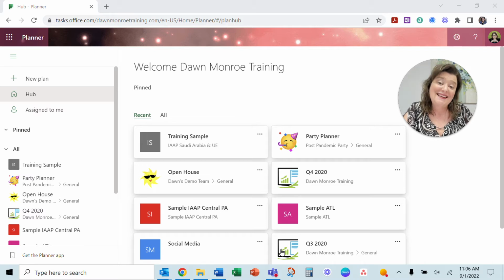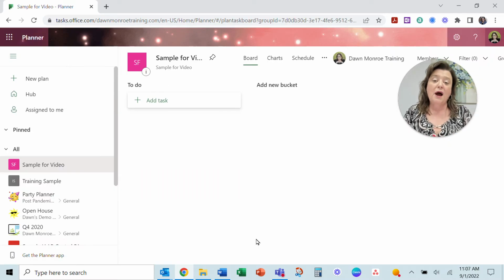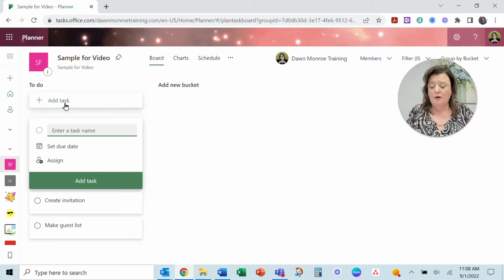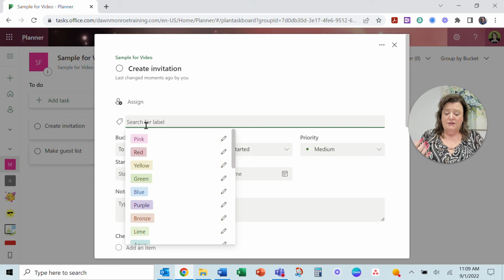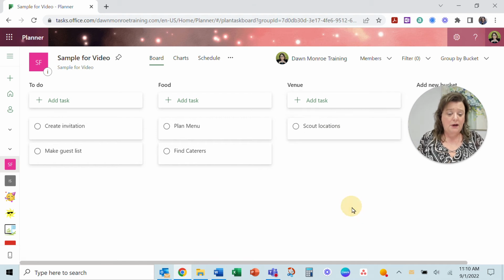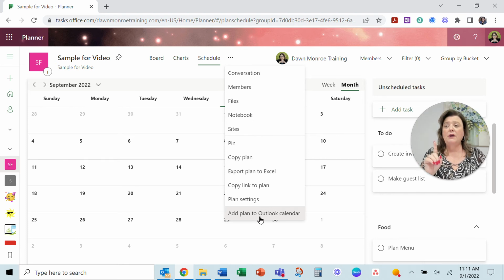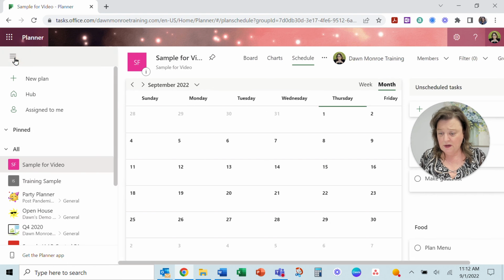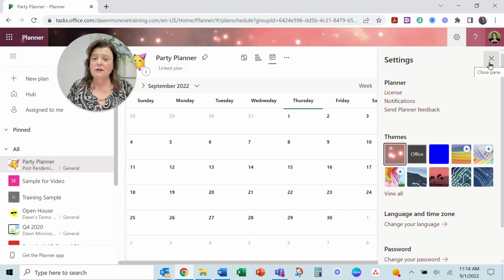Microsoft Planner | 365 app | Tasks | Project | Teams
An overview/introduction to Microsoft Planner.  This is a web app available in Microsoft 365 accounts.  Use Planner to create buckets of tasks.  View as boards, charts or a schedule.  Planner can be connected to your Microsoft Teams to allow you to schedule and assign tasks to your team.  Plans can also be connected to your Microsoft Outlook calendar.